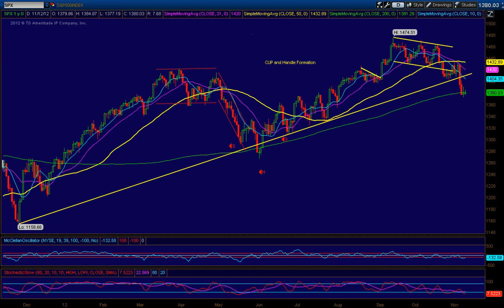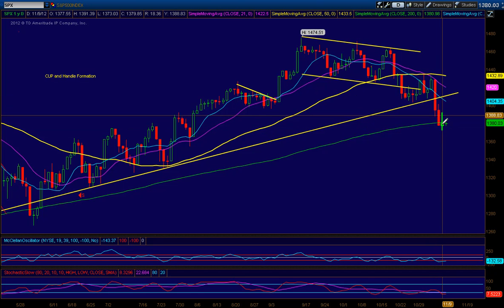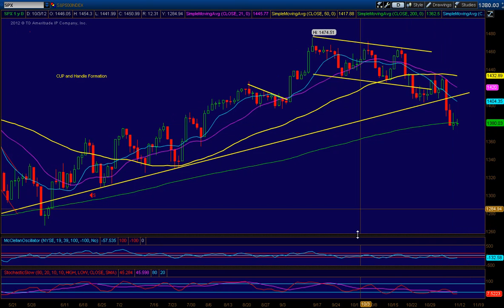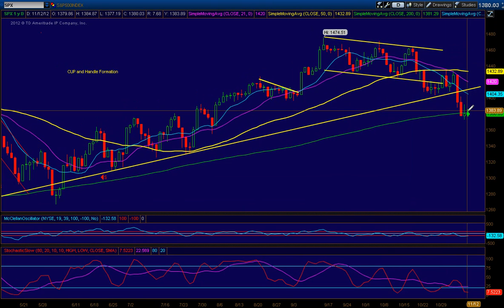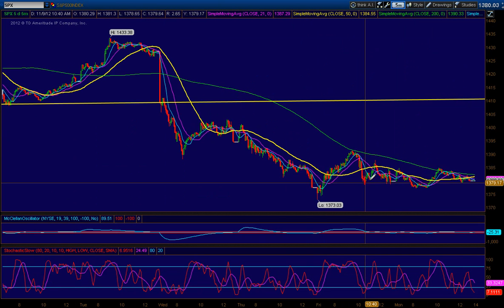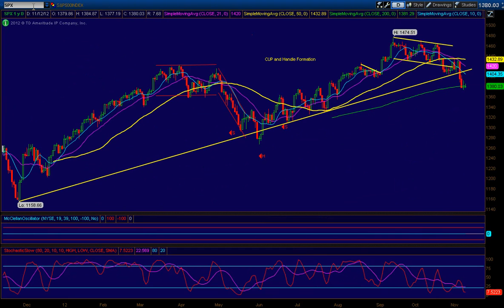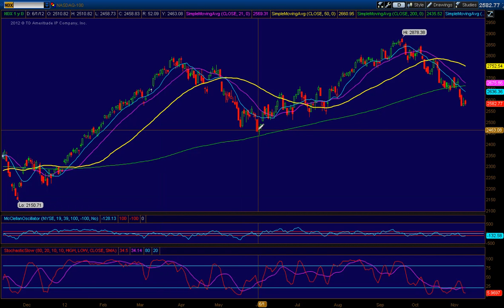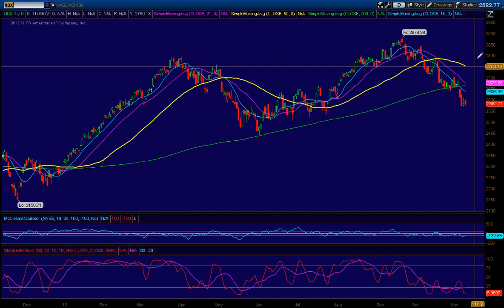Stock Market Technical Analysis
The market has spoken post election with slam to the 200 day moving average, luckily it has not penetrated it significantly. NDX is already below the 200 day and $AAPL has seen some of the worst days in history.